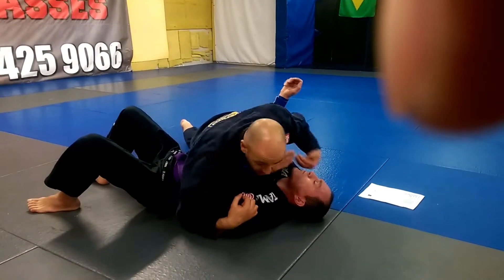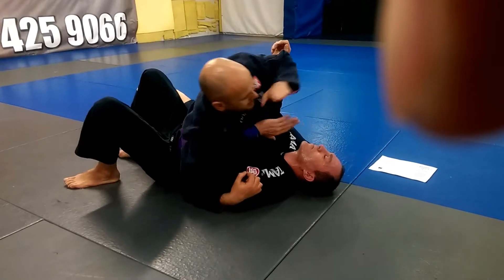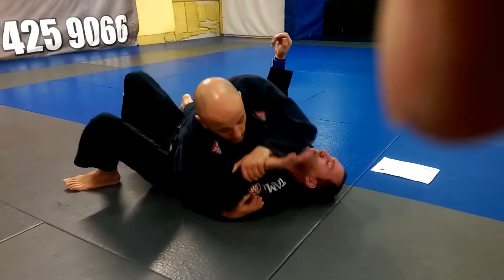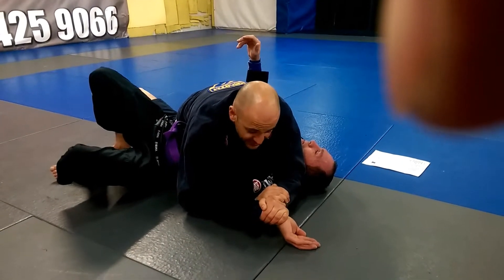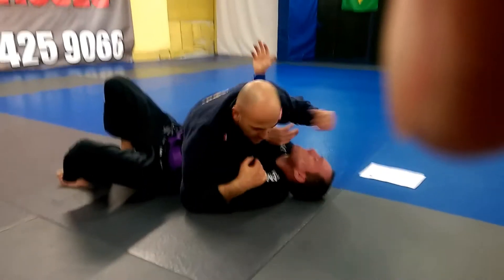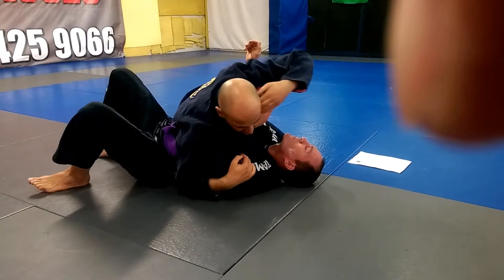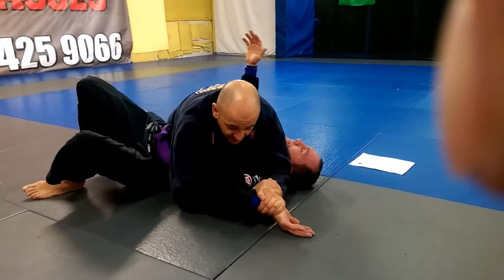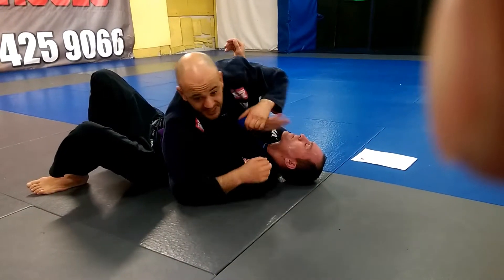Keylock from side control